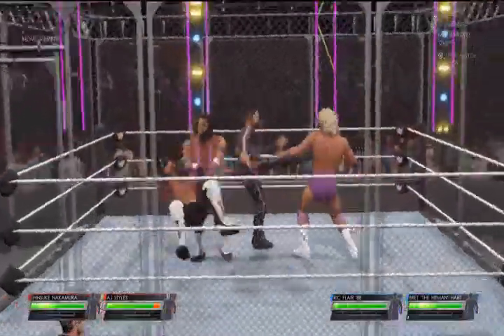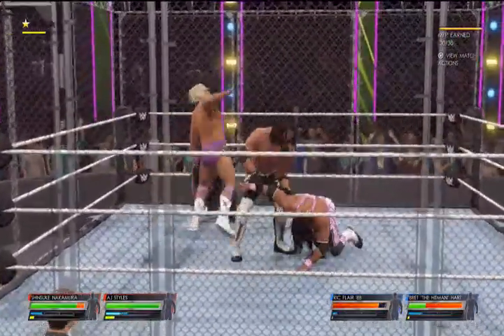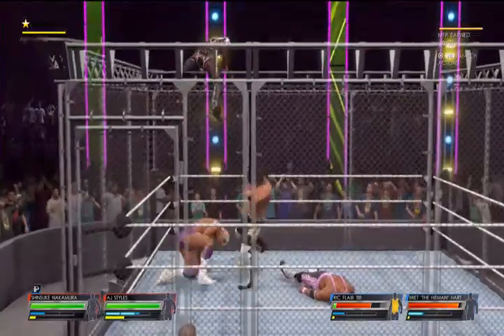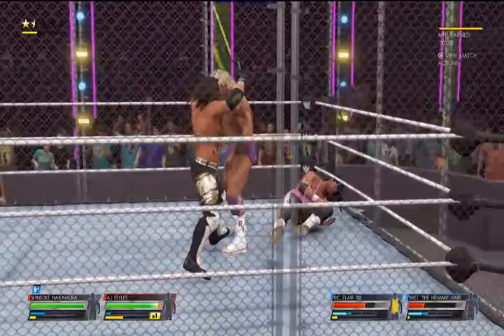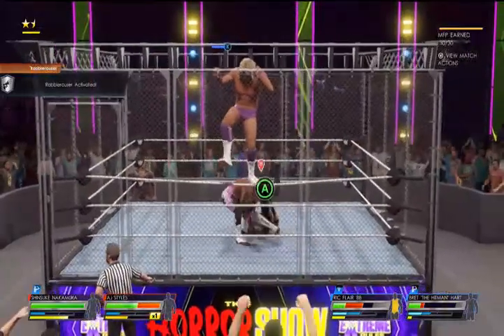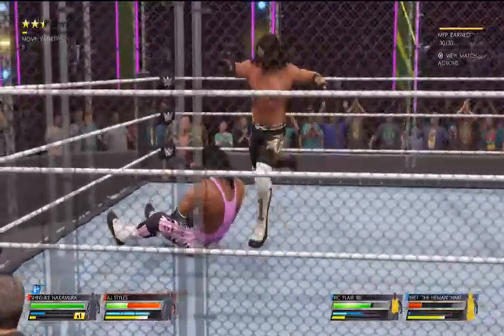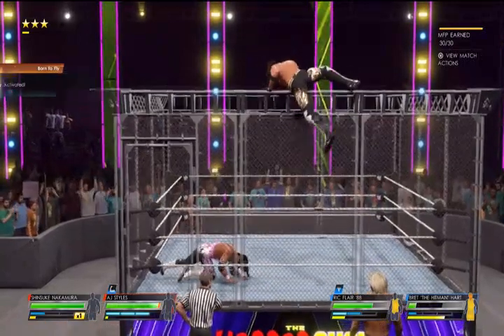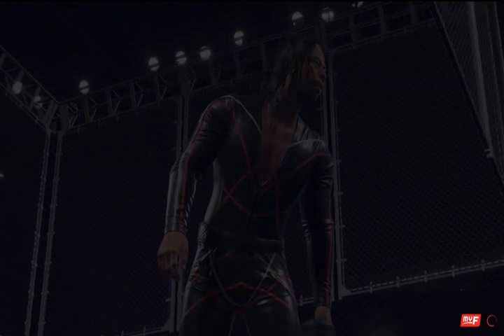wwe 2k22 my faction Proving Grounds part 110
WWE 2K22 is a 2022 professional wrestling video game